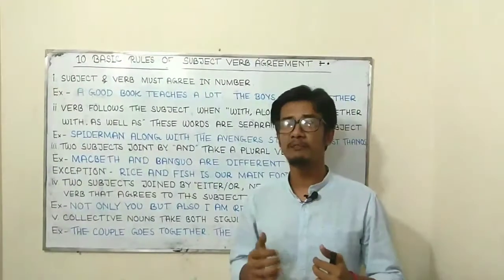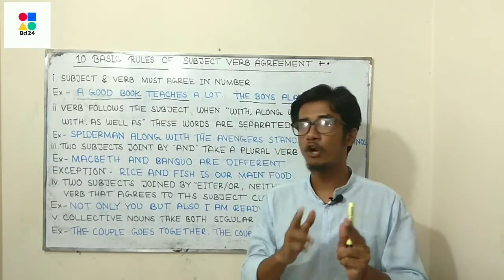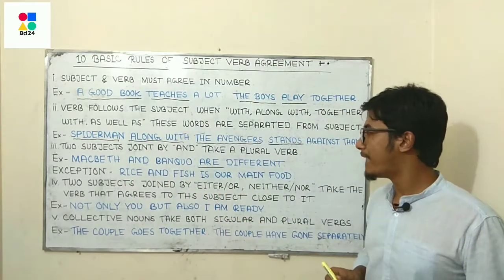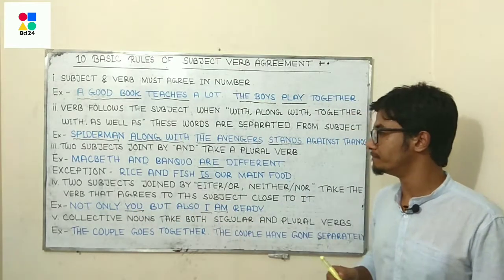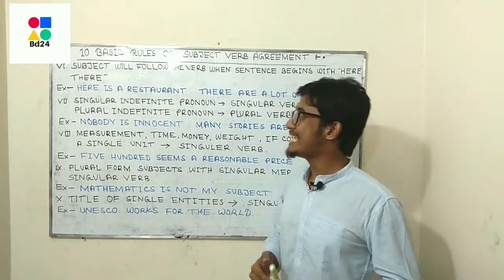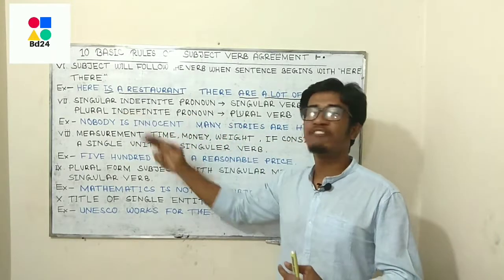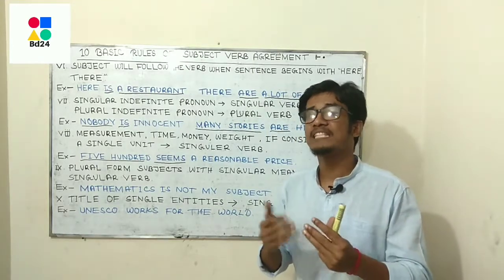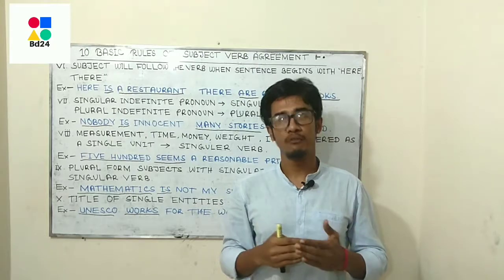10 Basic Rules of Subject Verb Agreement | Full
Subject and verb are very important for making sentences. In every sentences you will find there is a relation between subject and verb. This video contains the rules of subject verb agreement. The title of this video is 10 basic rules of subject verb agreement. In this video we have discussed 5 basic rules of subject-verb agreement in our next video we will discuss and other five basic rules of subject verb agreement. So I hope you will be benefited by seeing this video.

You are watching on bd24 online school. We have a library of important videos on English practice lessons in English and Bangla with meanings explained in Bangla to learn English fast and easy. Our each English class will provide you with English phrases, new words and practice of English to be spoken in the real world and bank exam, public exam and other competitive exams. Our English speaking topics such as English grammar rules, English conversation practice, IELTS practice, improving English fluency etc for ma a speak English fluently.